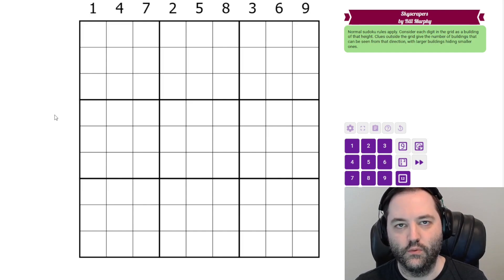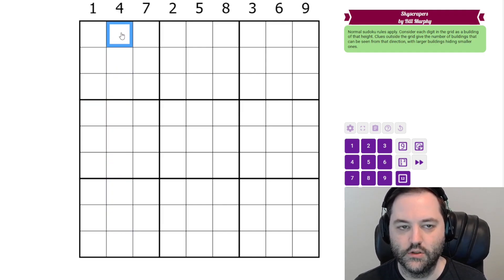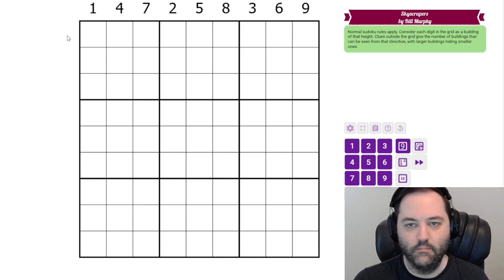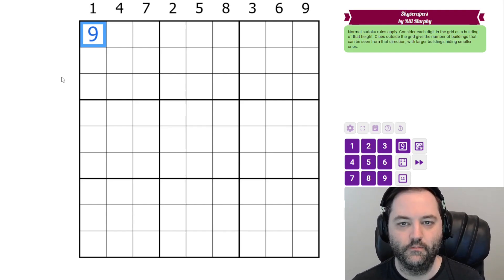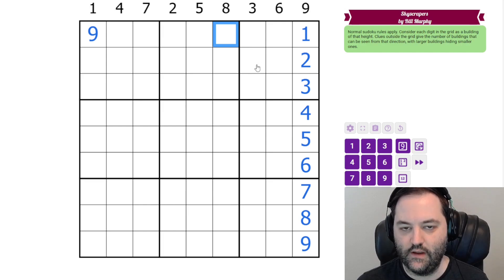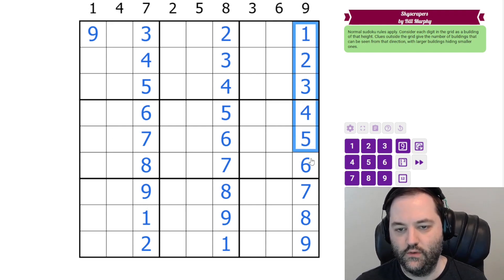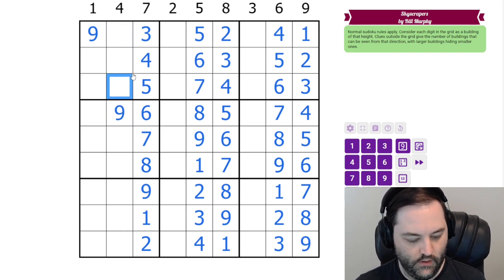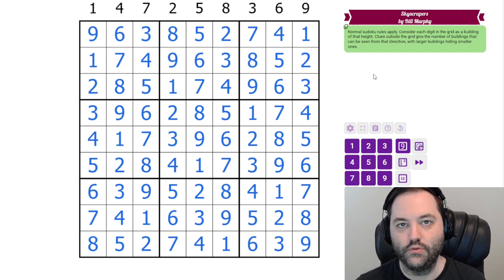GAS Sudoku Walkthrough - Skyscrapers by Bill Murphy (2024-01-19)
Philip solves Bill's "Skyscrapers", originally posted on January 19, 2024.

Rules:
Normal sudoku rules apply. Consider each digit in the grid as a building of that height. Clues outside the grid give the number of buildings that can be seen from that direction, with larger buildings hiding smaller ones.

Hat times and dino: 6:30/11:00/Ascending Alwakeria